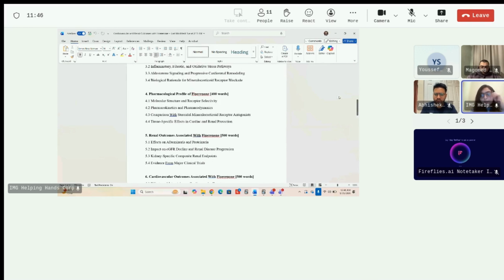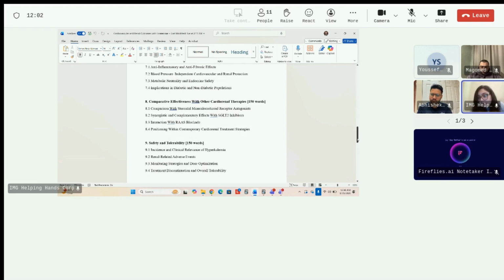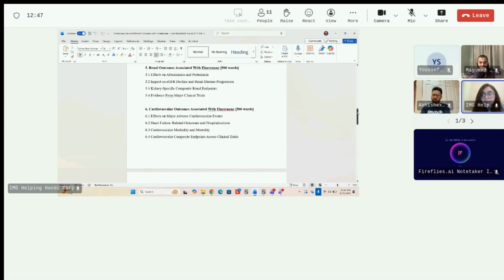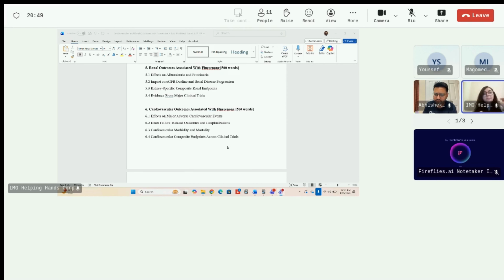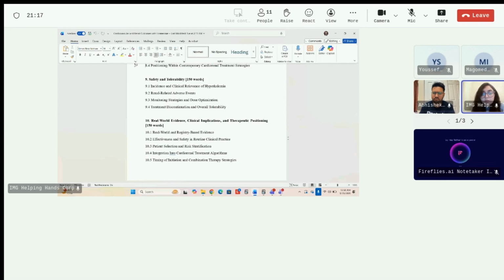How to Write a Narrative Review Paper | Literature Search Strategy + Inclusion Criteria Explained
If you're confused about how to begin writing a narrative review paper, this session will give you clarity.

In this research meeting, Dr. Alina explains:
• How to divide sections among team members
• How to perform a proper literature search using PubMed
• Inclusion and exclusion criteria for narrative reviews
• How many references are allowed (60–80 rule)
• How to avoid duplicate studies
• How to structure sections effectively
• Primary research vs secondary research selection

This session is especially helpful for:
IMGs applying for residency
Medical students starting research
First-time authors
Narrative review beginners

Learn how to organize references, assign sections, and complete your manuscript efficiently within deadlines.

Follow IMG Helping Hands for more research mentorship and residency guidance.